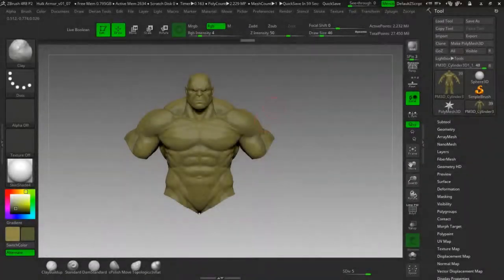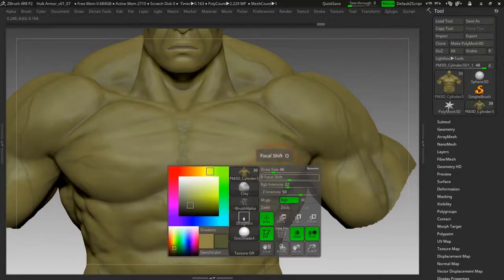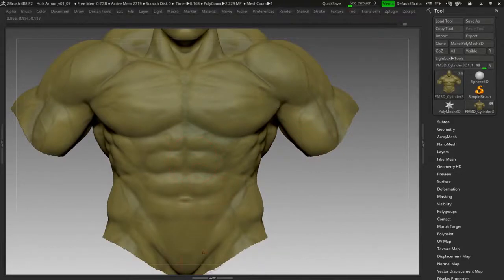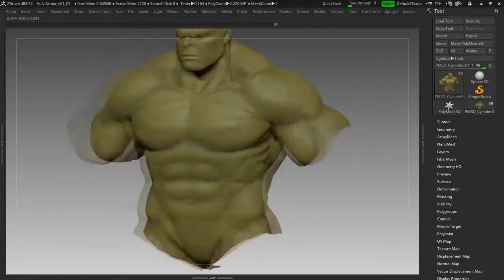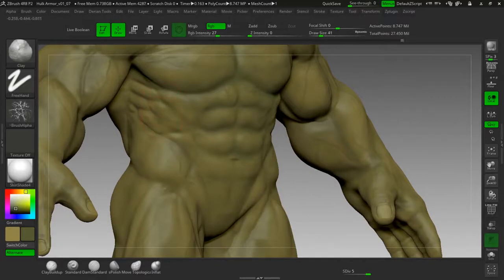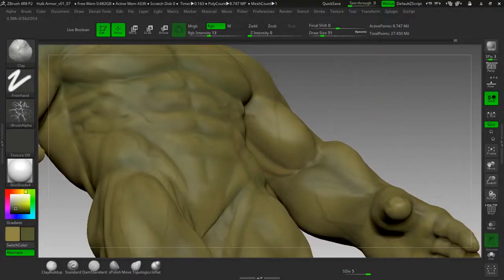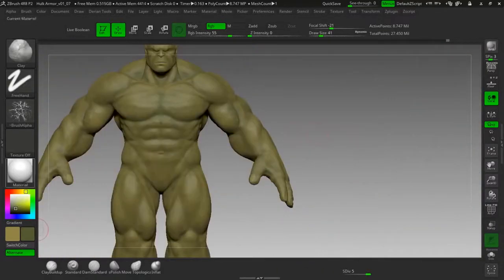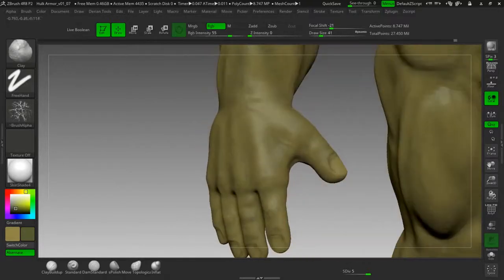Hulk Vol 3 05 Porosities